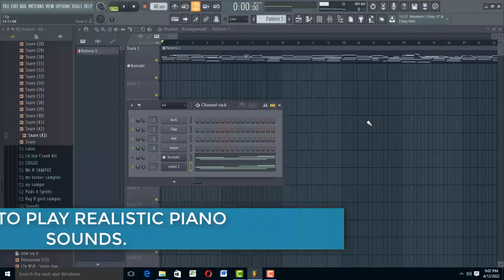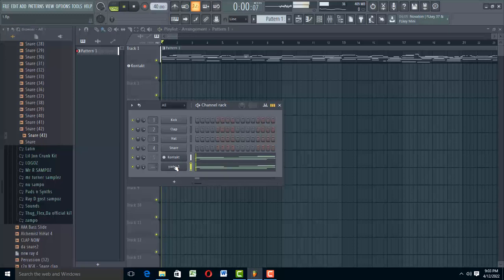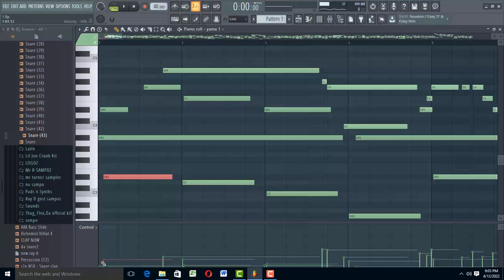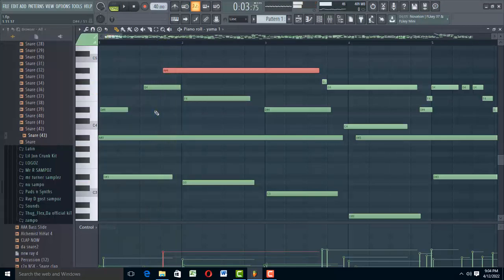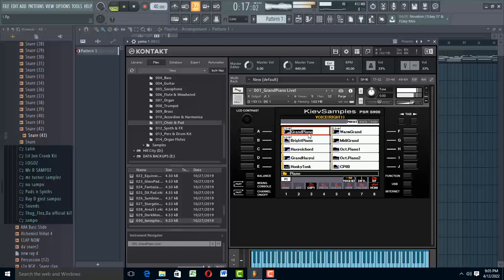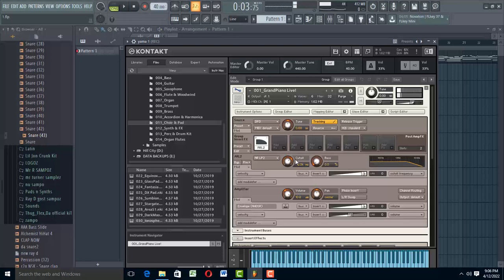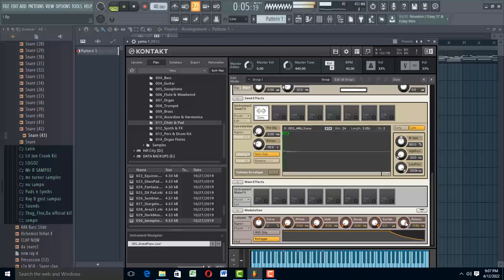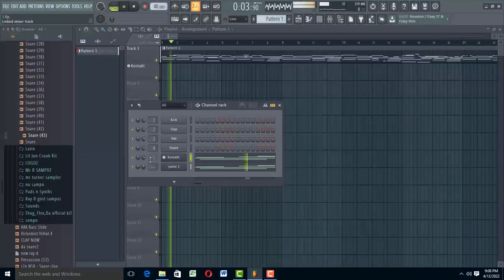How To Play Realistic Piano For Your Songs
An easy way to make your piano sound good.